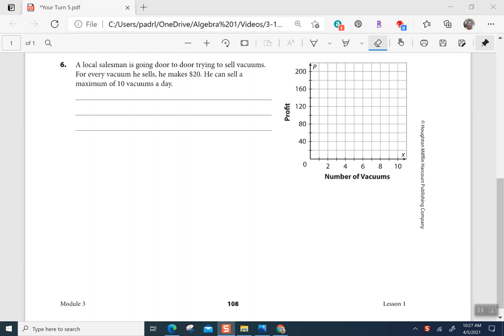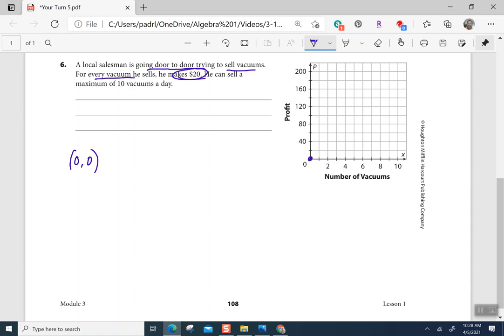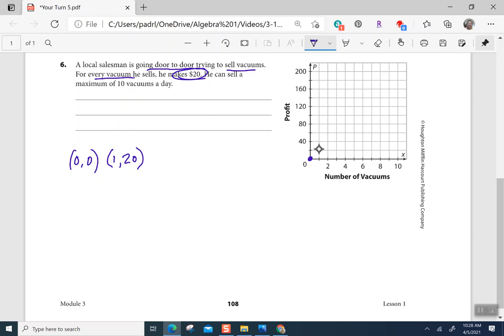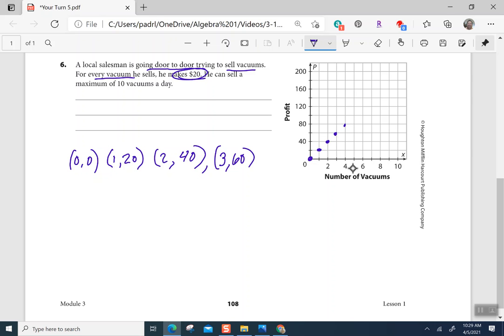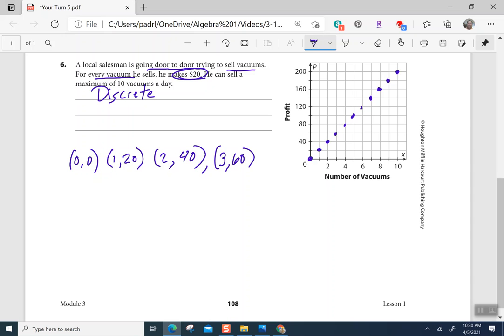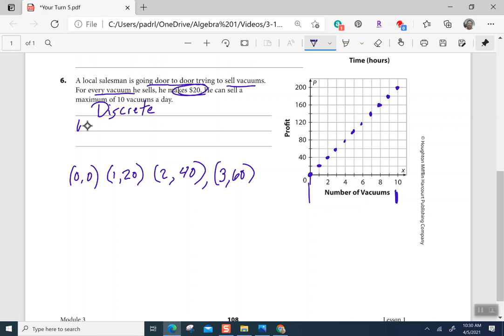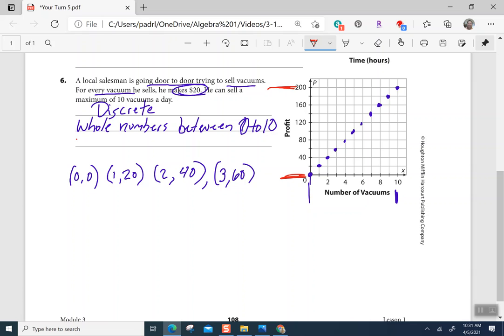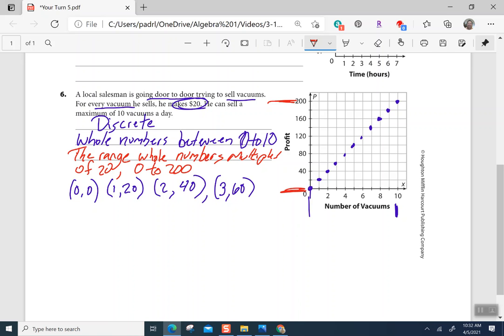Lesson 3.1 #6 Part 1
Step-by-step solving question #6